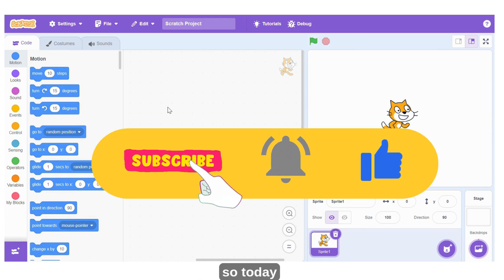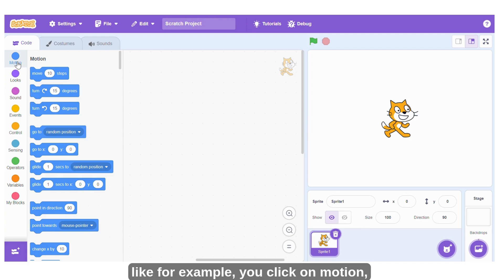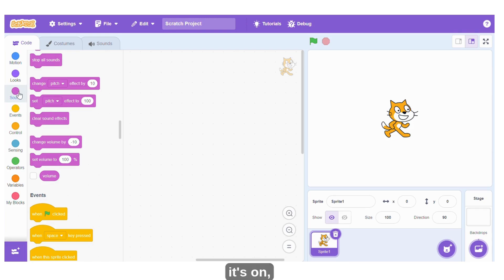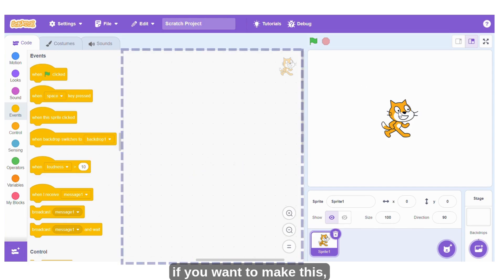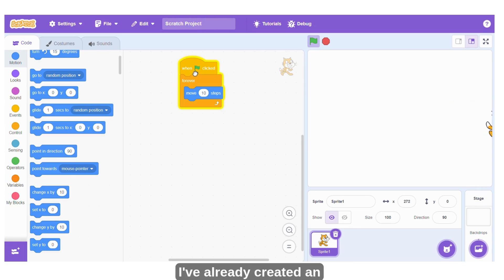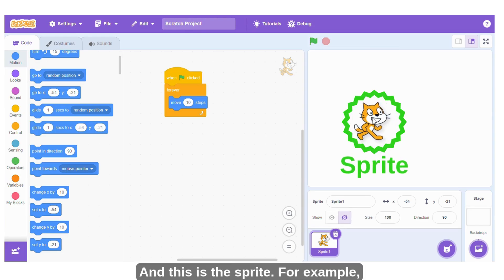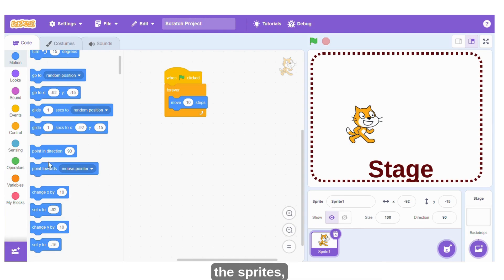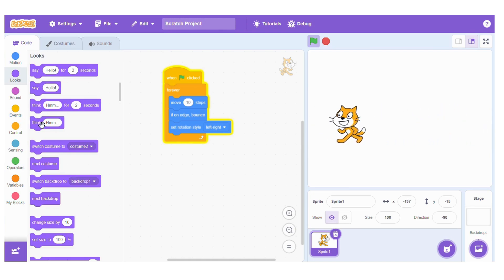ELEMENTS OF SCRATCH TUTORIAL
Welcome to TECH-Ed Innovator Channel – your go-to channel for fun, practical and engaging tech lessons for learners aged 6 and Above.

🎮 We specialize in Coding with Scratch, Robotics, Computer Skills and Digital Literacy – designed with young learners and CBC curriculum in mind.

✨ Whether you're a student, teacher or parent, our step-by-step tutorials make it easy for beginners to understand tech concepts, build creative projects and stay ahead in the digital world.

Scratch Game & Animation Tutorials

Robotics & STEM for Kids

Computer Basics for School

Tech Projects Aligned to CBC Kenya

Let’s inspire the next generation of creators — one video at a time!